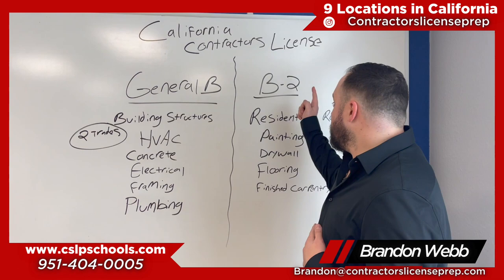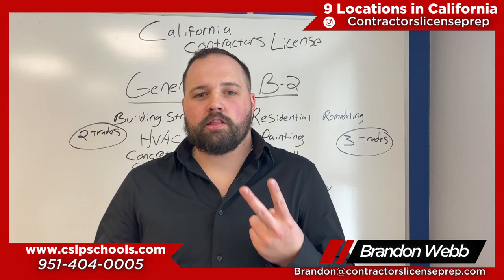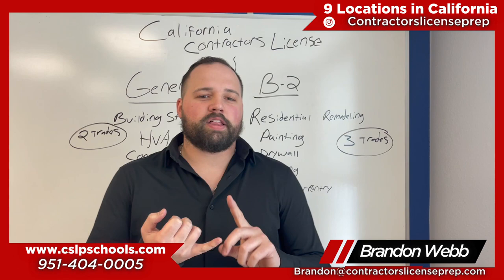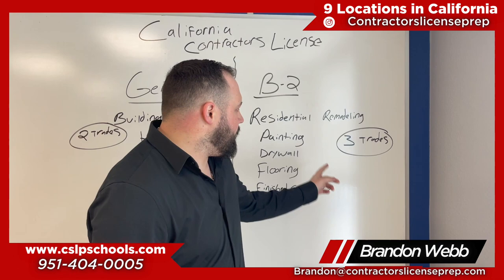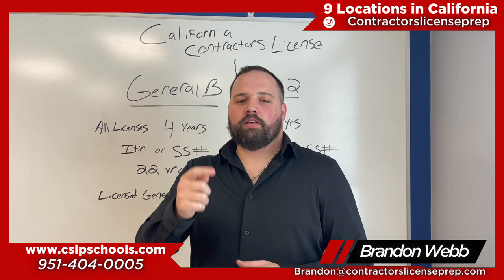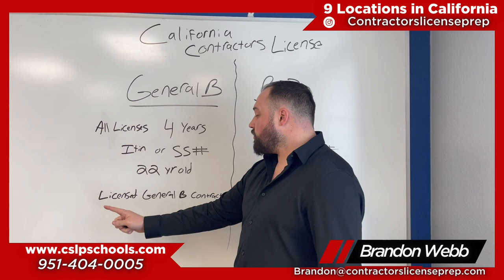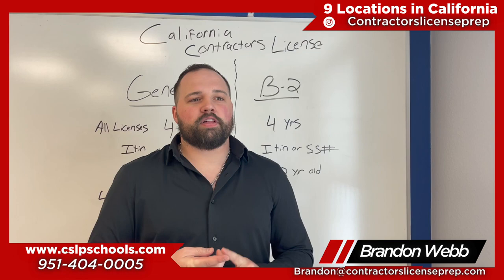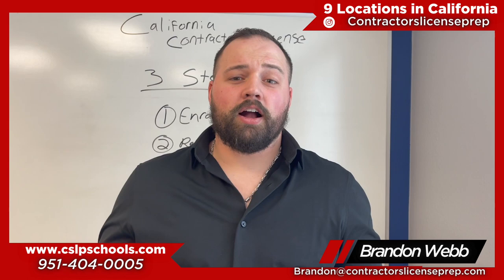Contractor vs. Handyman: The TRUTH You Need To Know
Are you interested in becoming a licensed General Contractor? If so, you have come to the right place! In this comprehensive video, I will provide you with a detailed step-by-step guide to everything you need to know about obtaining a General B Contractors License. This is a crucial credential for anyone looking to work in the construction industry, and I am here to help you through the entire process. From the initial application process, which can often seem daunting, to the required exams that you will need to pass, we will break down each step in a clear and concise manner to ensure that you have a thorough understanding of what is required to become a licensed general contractor. We will also provide invaluable tips and advice to help you navigate the process more smoothly, avoiding common pitfalls that many people face along the way. Whether you are just starting out in the construction industry or are a seasoned professional looking to take the next step in your career, this video is a must-watch for anyone who is serious about obtaining their General B Contractors License.